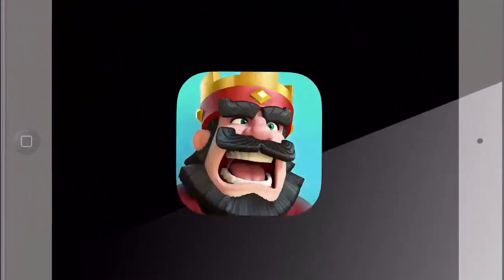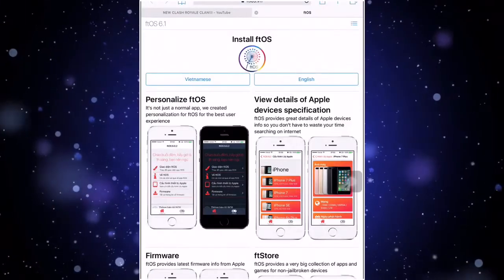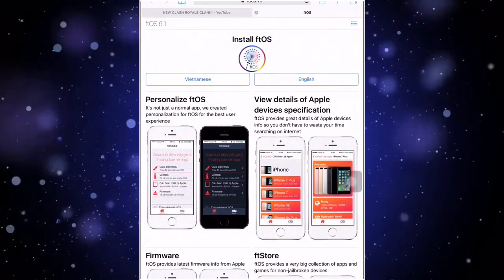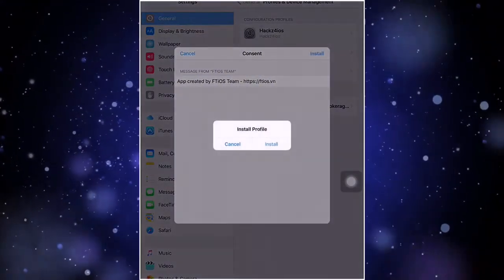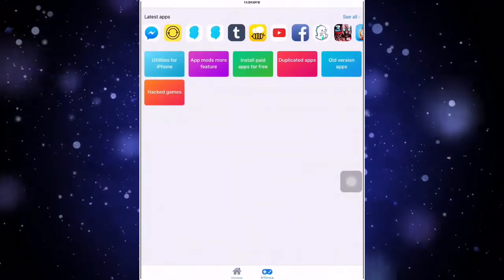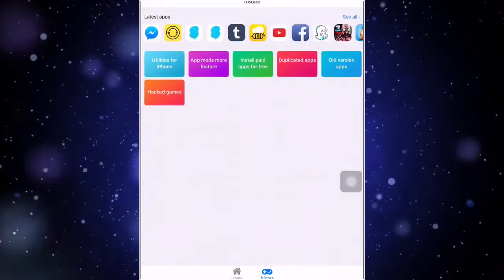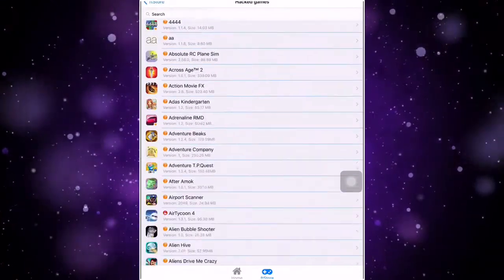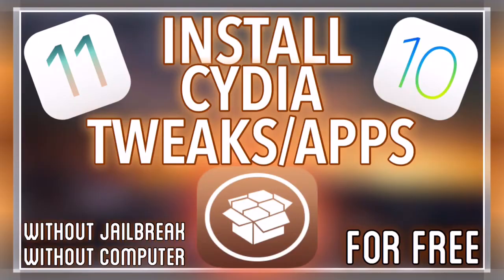INSTALL CYDIA WITHOUT JAILBREAK OR COMPUTER ON iOS 11/10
HOW TO INSTALL CYDIA TWEAKS AND CYDIA APPS ON iOS 11/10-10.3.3/9-9.3.5 WITHOUT JAILBREAK  ! WITHOUT COMPUTER / PC !!! FOR FREE!!!

(EVERYTHING WITH OG, OG, OG GAMING, OG TUTORIAL, EVERYTHING W/OG)